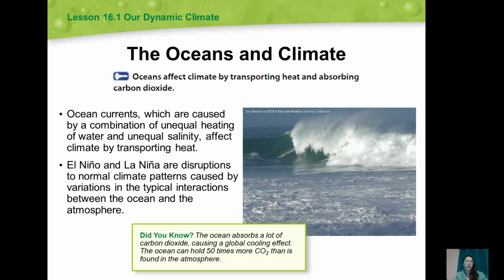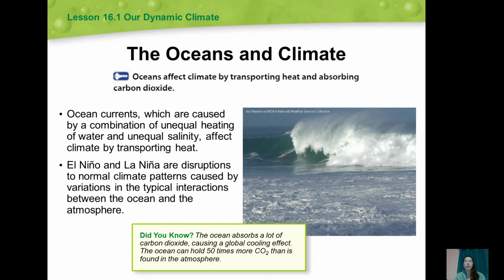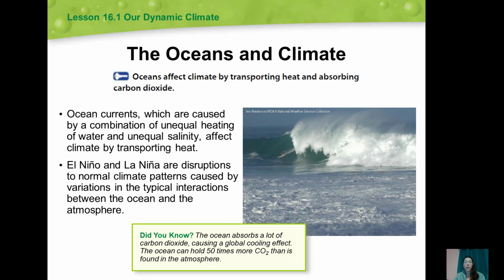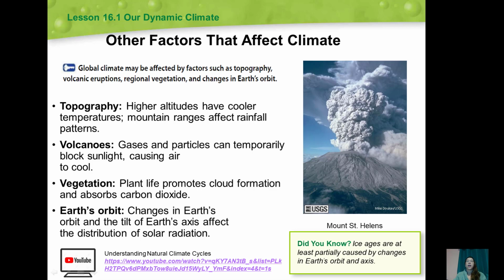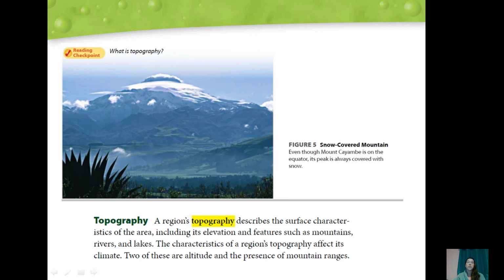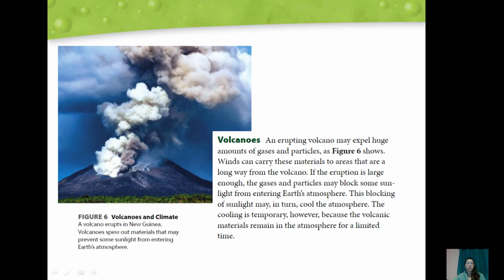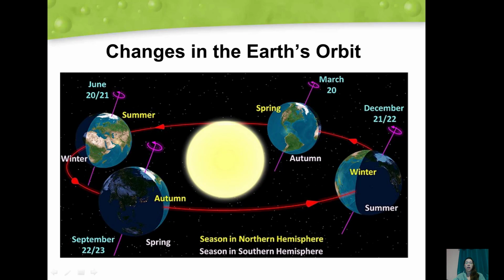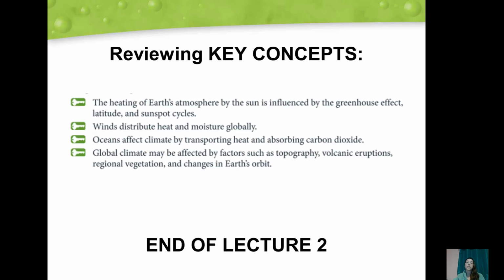ES Chapter 16 1 Lecture 2